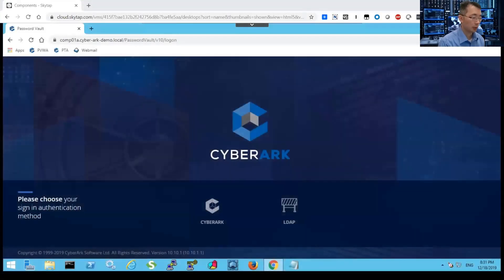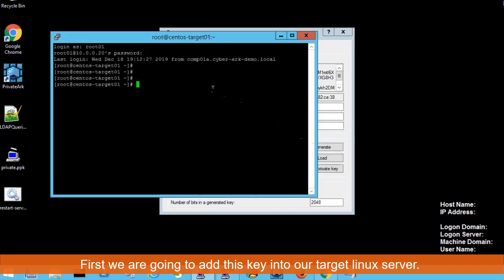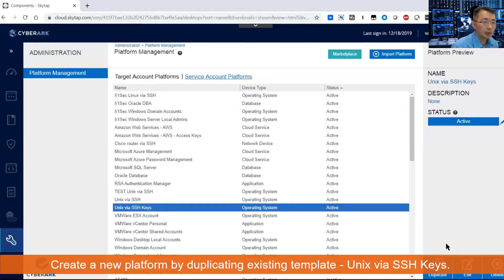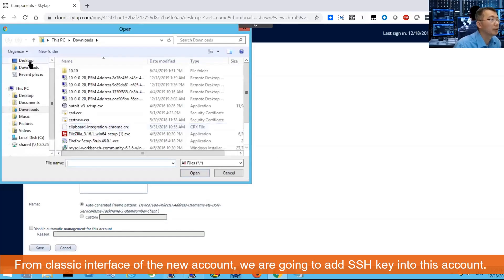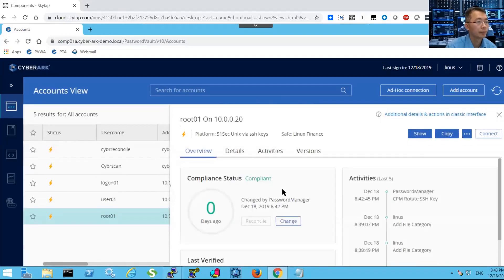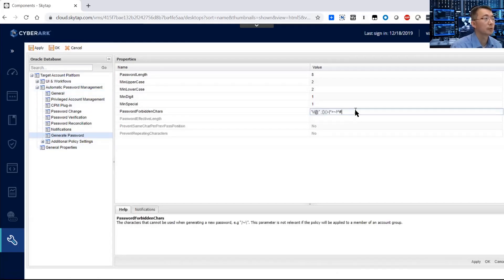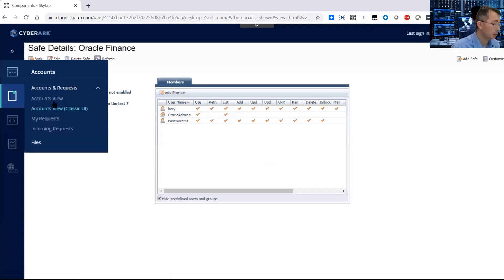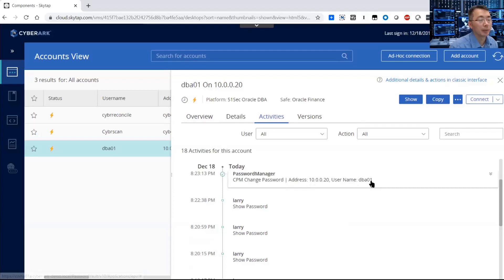CyberArk PAS Admin Lab-3.4 Securing SSH Key accounts and oracle Accounts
Following previous lab 3.3, it will continue to demonstrate how to secure SSH key Accounts and Oracle DB Accounts.